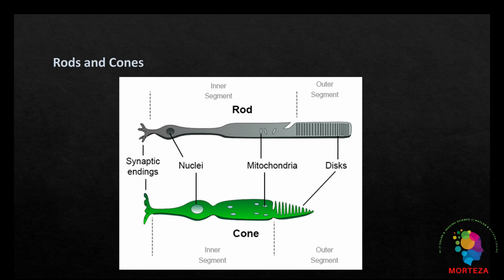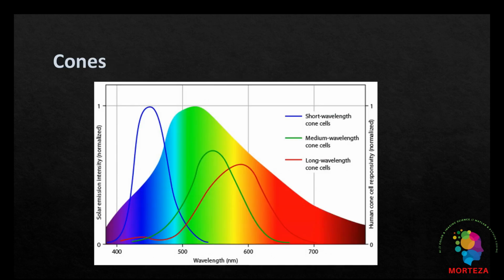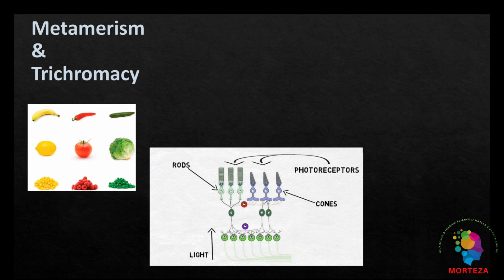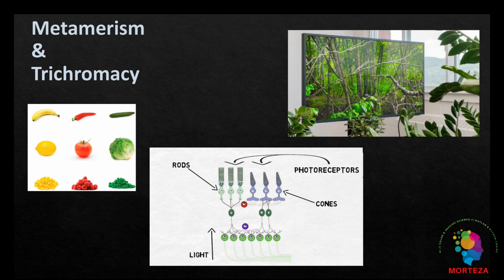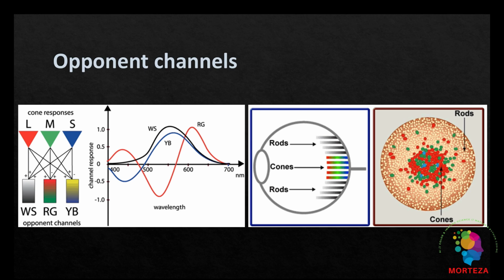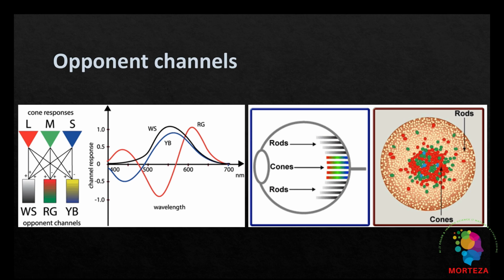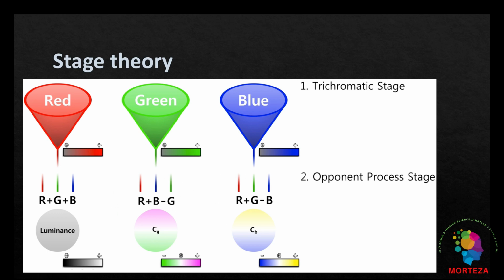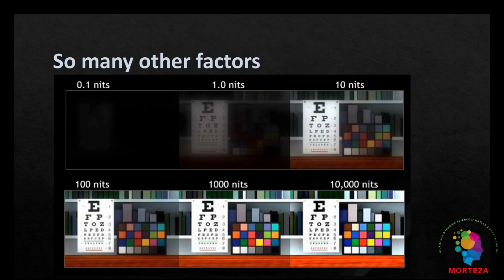How does our color vision work?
In this video, I talk about how our color vision works. The video talks about how light is absorbed by our photo sensitive cells in the retina and how the light ends up being interpreted as the colors we see. In a nutshell, the video talks about different color vision stages.